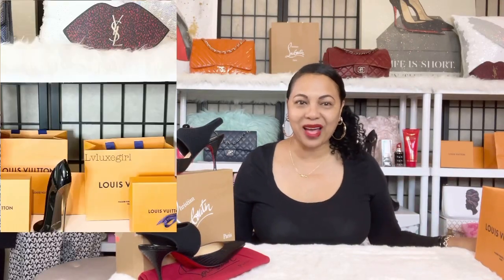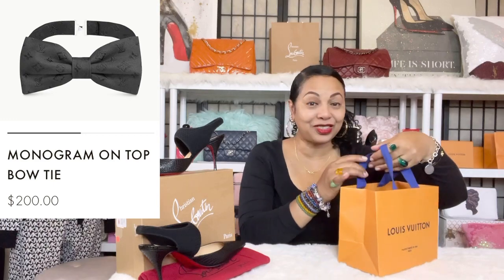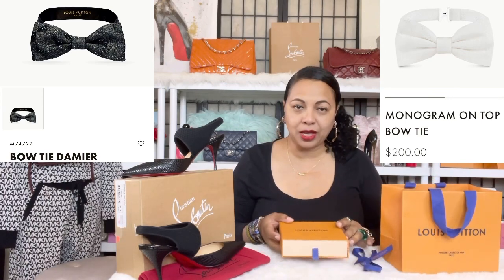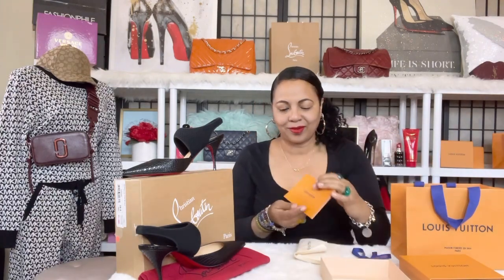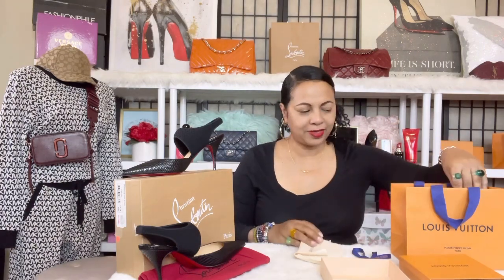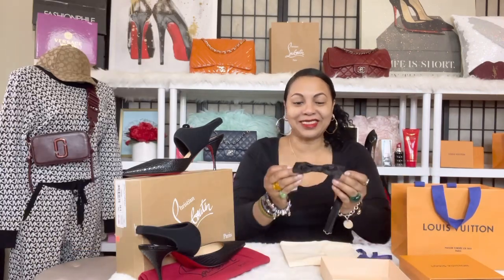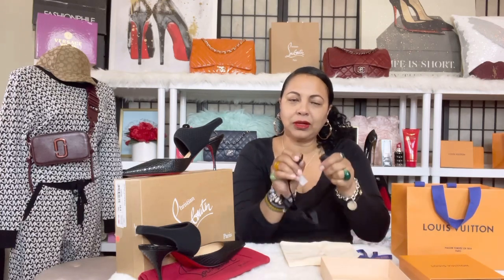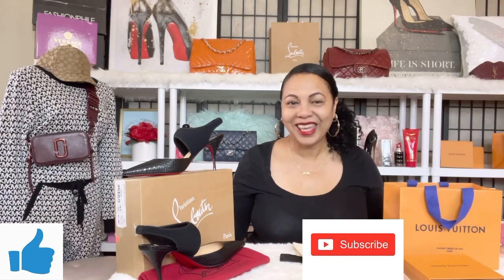LOUIS VUITTON MONOGRAM ON TOP BOW TIE / LOUIS VUITTON UNBOXING MEN / CHRISTMAS GIFT IDEAS 2021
Today’s video Is the LOUIS VUITTON MONOGRAM ON TOP BOW TIE / UNBOXING

I will be back tomorrow with more content. I upload daily videos on HANDBAG PICKS from MY BAG COLLECTION. Thank you everyone for tuning into my channel 💗

Timecodes:
0:00 - Intro
0:20 - Louis vuitton Bow Tie
1:20 - Louis Vuitton monogram on top bow tie
1:51 - Louis Vuitton Unboxing men
2:09 - Christmas gift ideas 2021
3:30 - Like and Subscribe
3:31 - my handbag picks uploaded daily